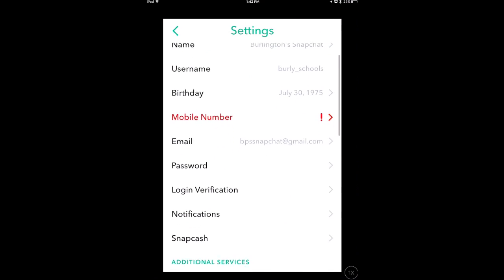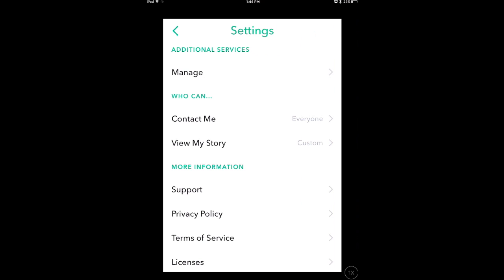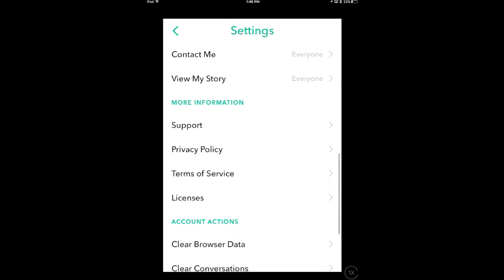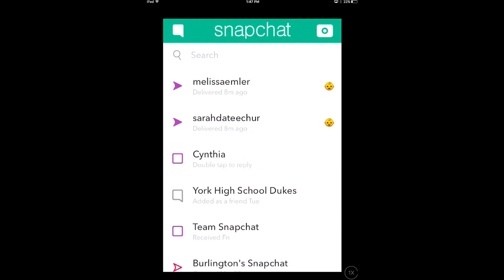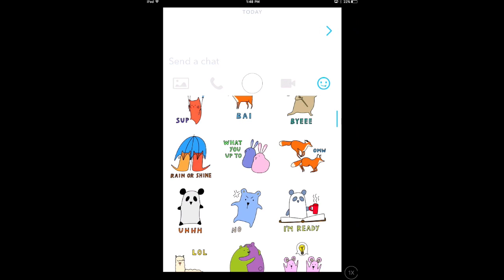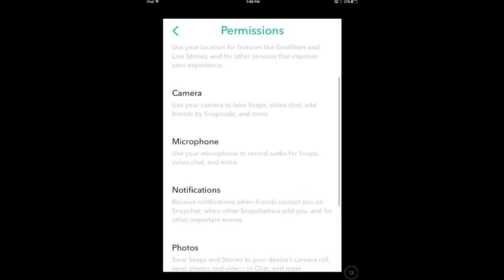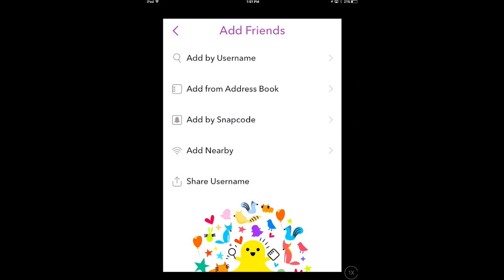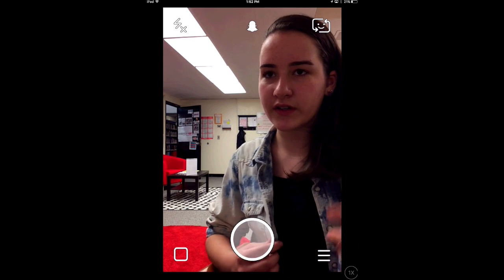Snapchat 101: Privacy Settings